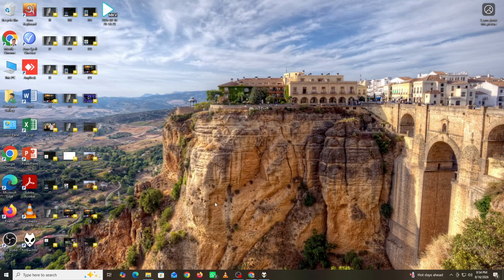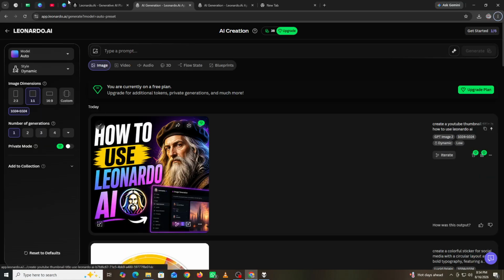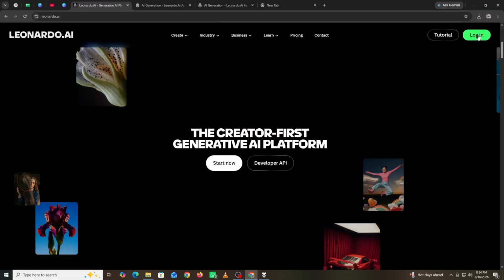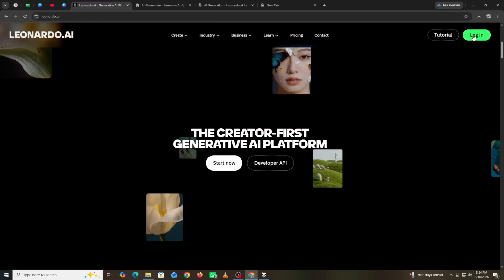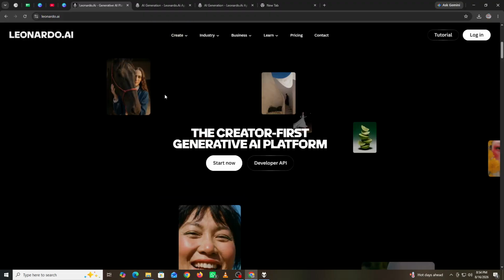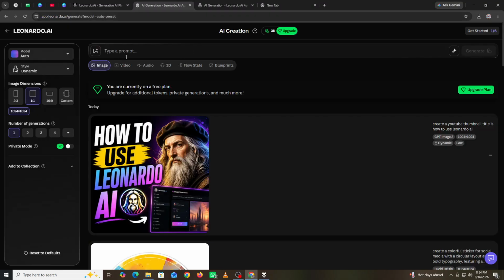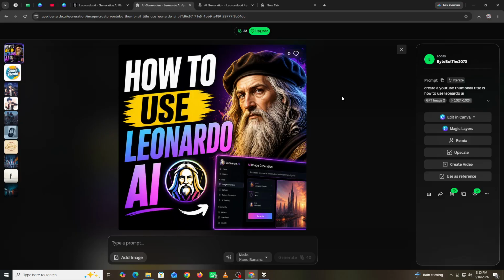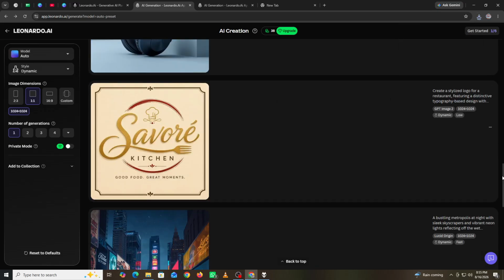How to Master Leonardo AI Full Guide 2026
Learn how to master Leonardo AI in this complete 2026 guide. We'll cover image generation, prompting, AI art, realistic images, editing, upscaling, character design, creative workflows, and useful techniques for getting better results. Follow this comprehensive step-by-step guide to improve your Leonardo AI skills.